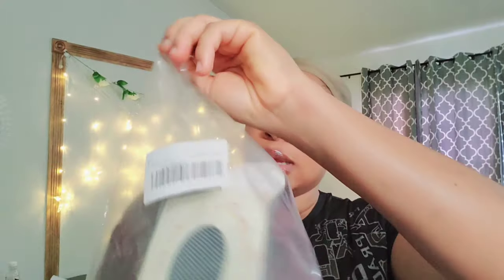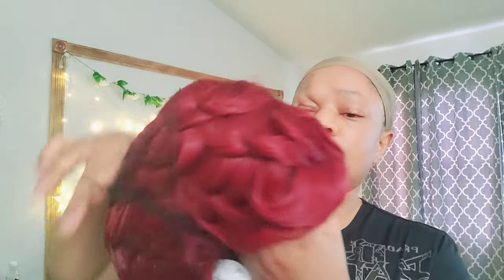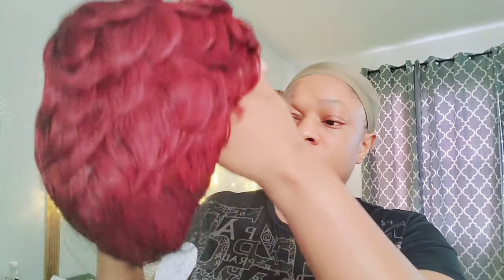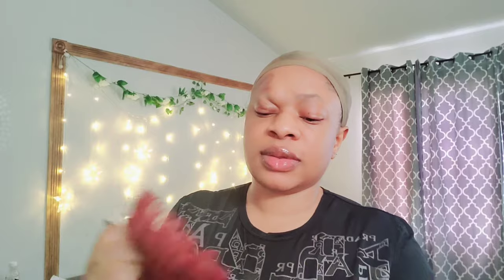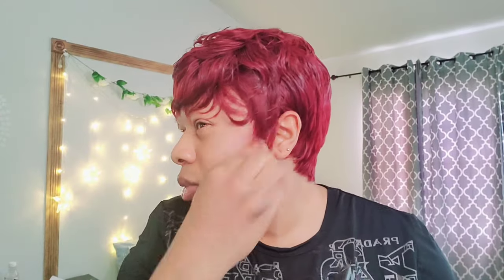Short pixie wig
Hi friends, I got this pixie hair from Amazon and I thought I should share it with you guys  because it's really affordable and easy to style however you prefer.